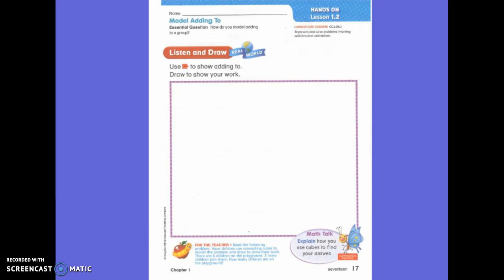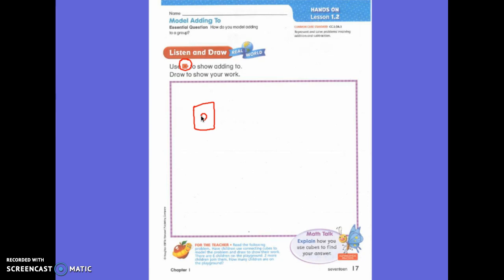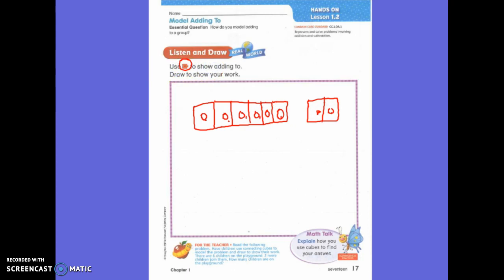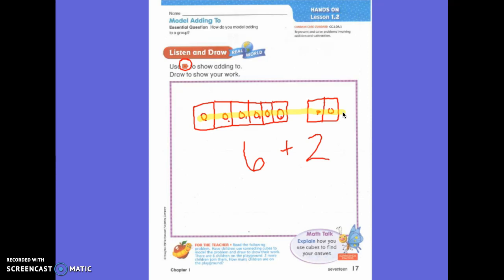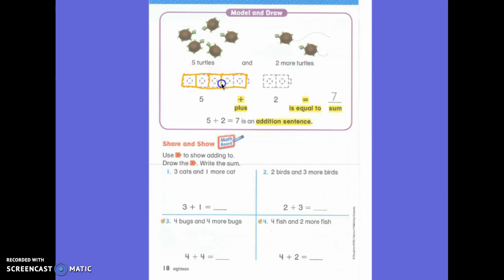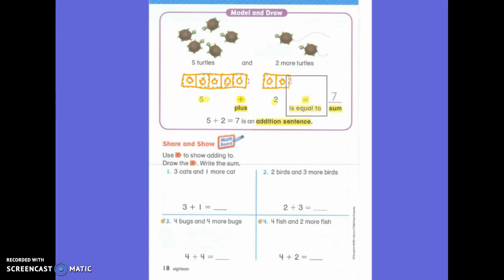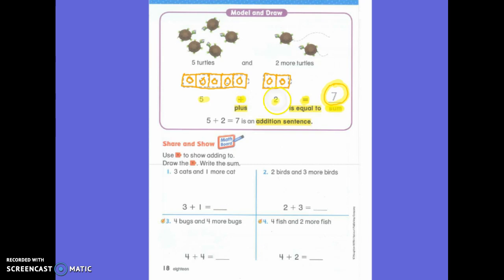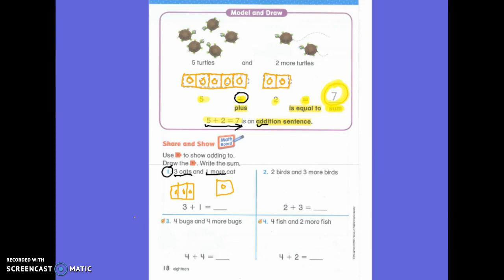First Grade Math Lesson 1.2 Model Adding To